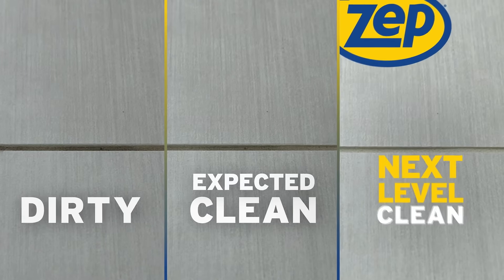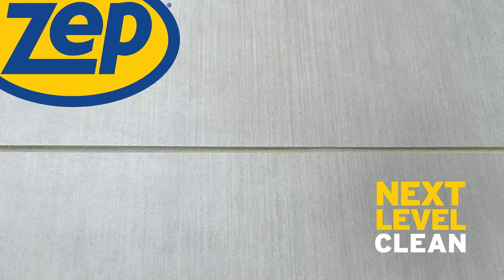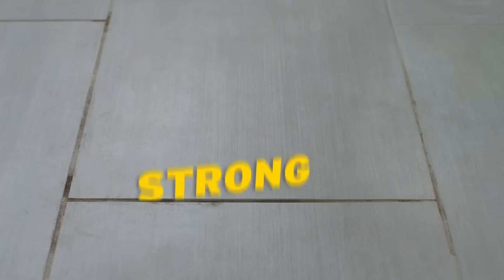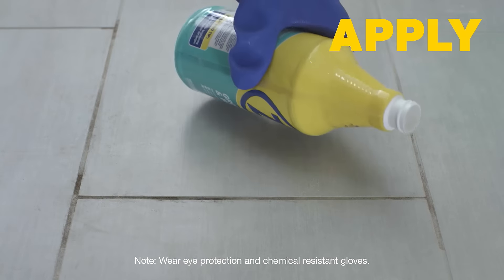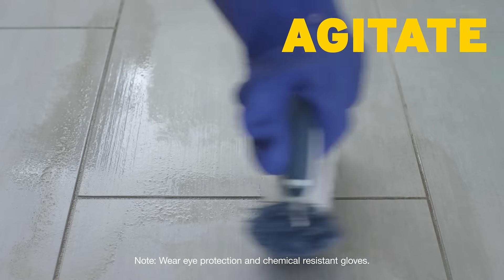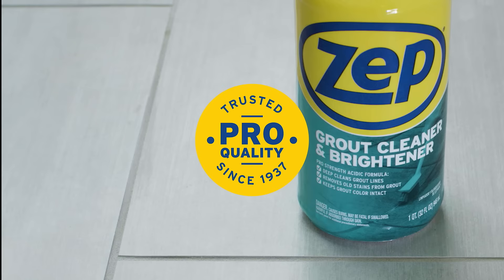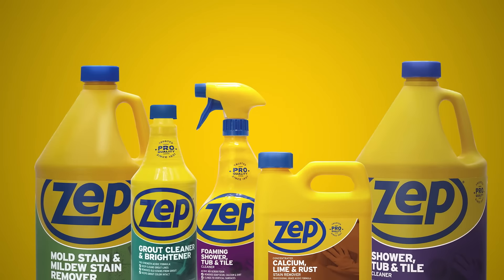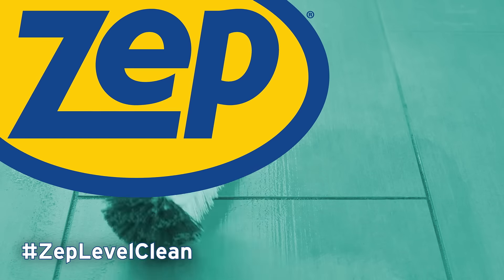How to Deep Clean Grout with Zep Industrial Grout Cleaner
Over time, spills, dirt and grime slip through the cracks and it may be time to deep clean your grout. But, cleaning bathroom or kitchen grout doesn't need to be backbreaking. Zep's industrial Floor Grout Cleaner and Brightener is designed to eliminate deep stains in grout without heavy scrubbing.

How to clean grout with Zep:

Start by sweeping and mopping your floors. If grout has been sealed, it's best to remove the sealer with a strong stripper to prevent uneven cleaning. Once sealer is removed:

1. Apply grout cleaner to seams within a 2ft x 2ft area
2. Wait 2-3 minutes for the cleaner to penetrate
3. Use a soft scrub brush or tooth brush to agitate over tough stains and deep clean grout
4. Rinse thoroughly with warm water to avoid grout residue redepositing on the tile
5. Continue on in 2ft x 2ft blocks, a second application may be necessary
6. Discard brush after use and do not use the area until dry

Home Depot

Clean like you've never seen.
 - Follow Instructions for Use and Care
 - Wear eye protection and chemical resistant gloves and shoes. Masks and proper ventilation may also be required. Refer to the most current safety data sheet.